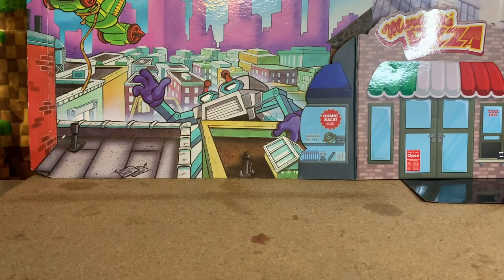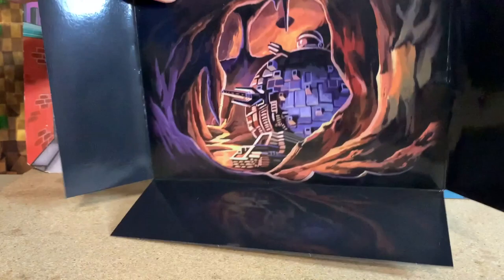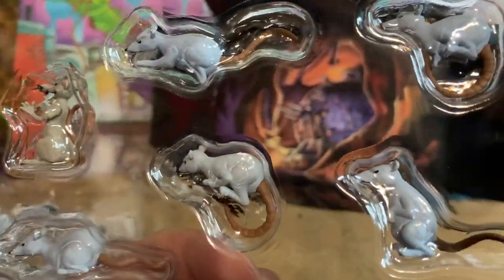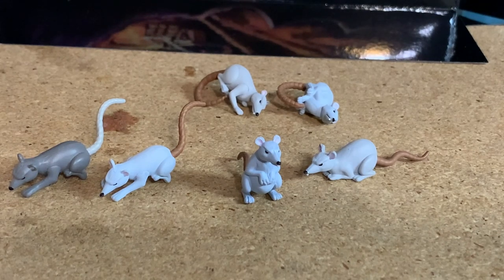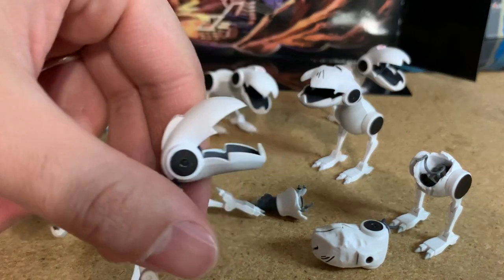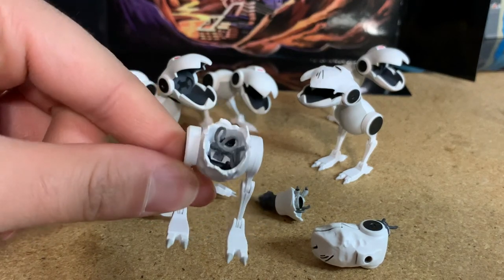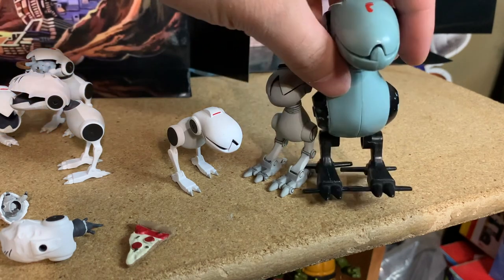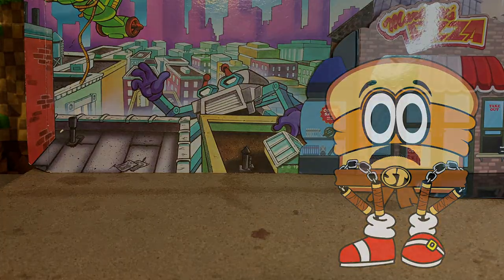TMNT NECA Mouser Pack!